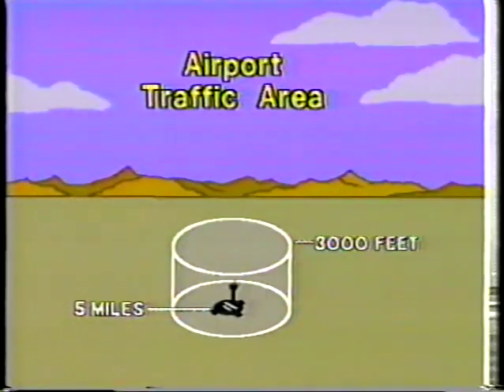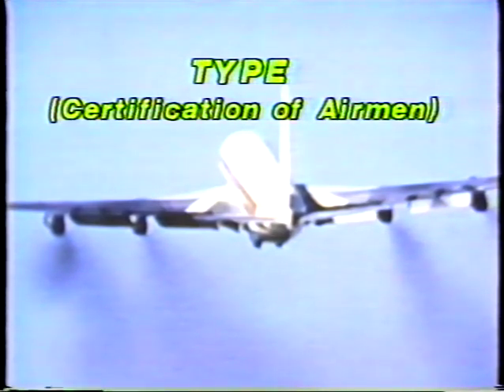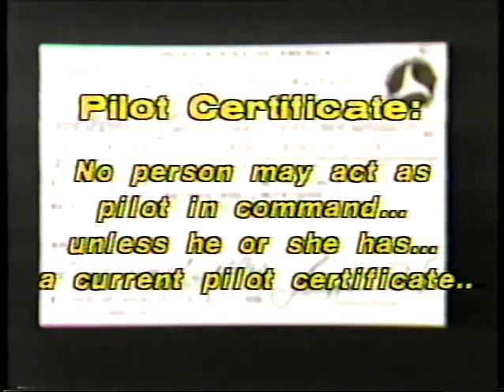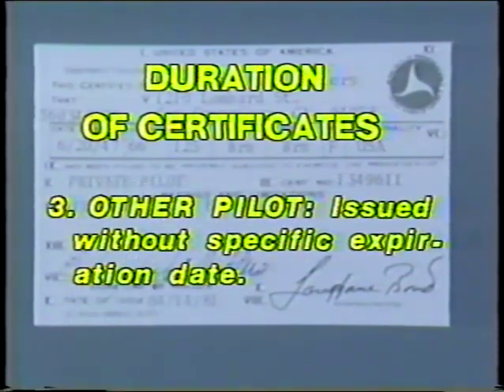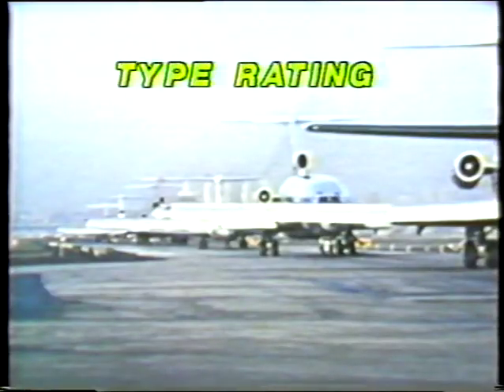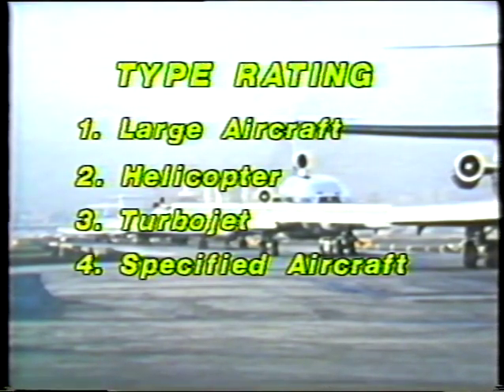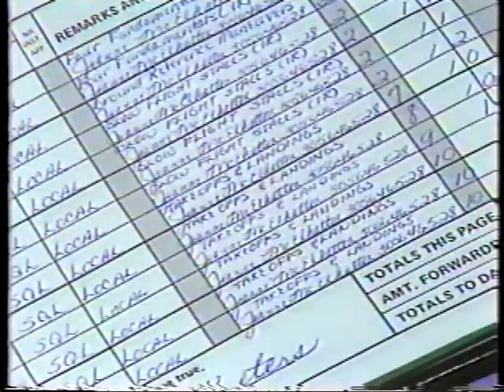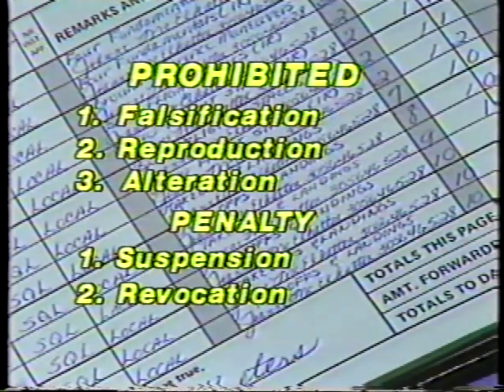Invitation to fly : Federal aviation regulations